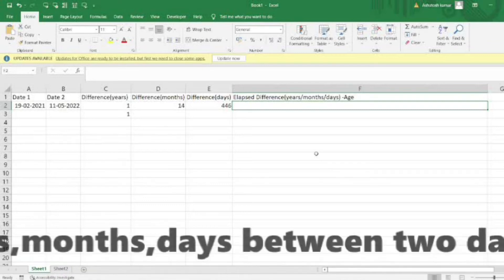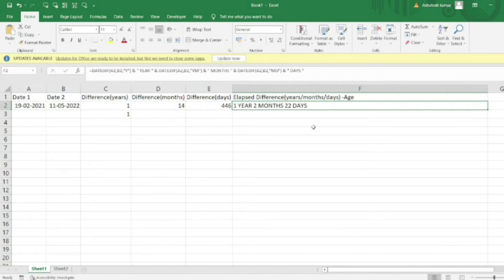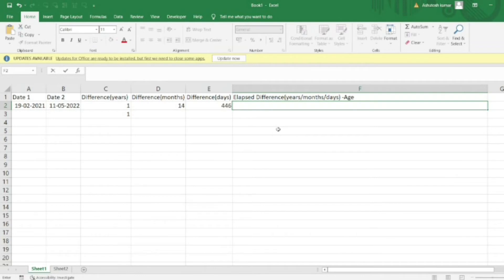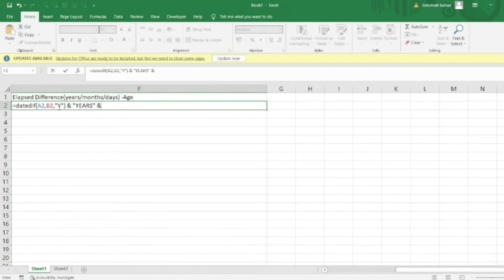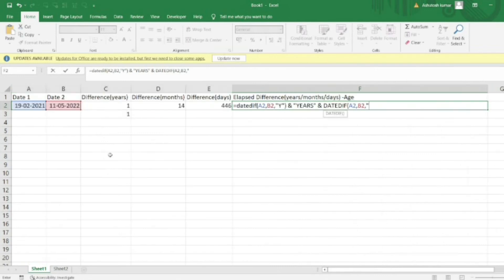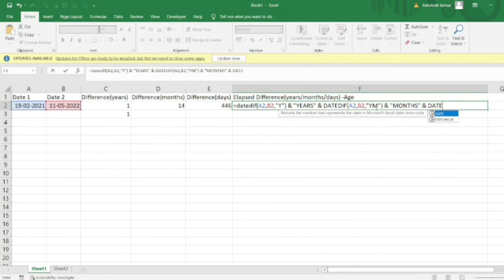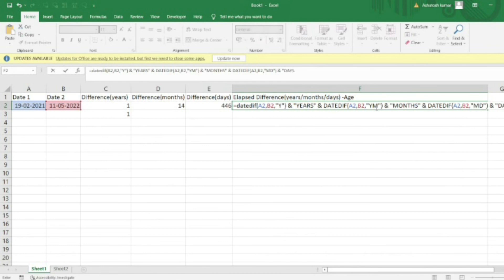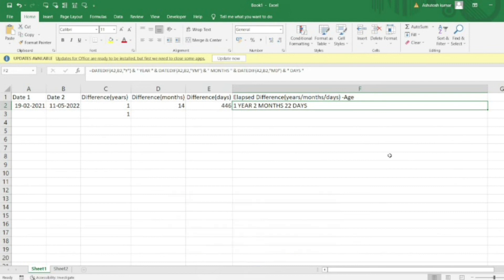Excel Problem Solving 3 | Interview Questions Analytics | Ashutosh Kumar